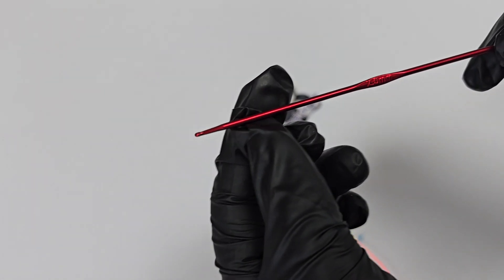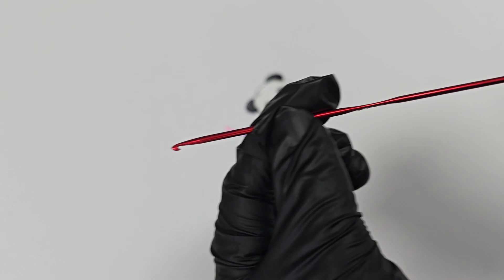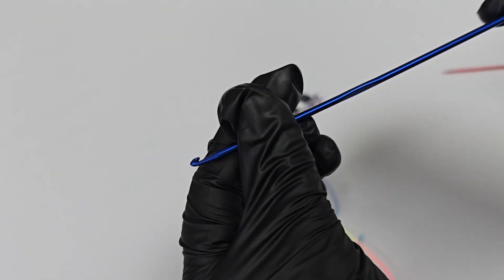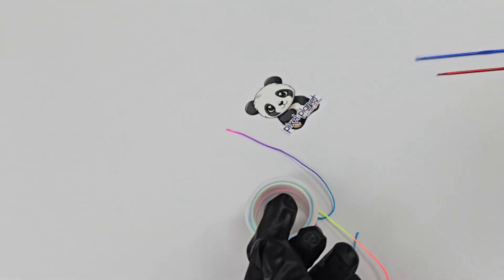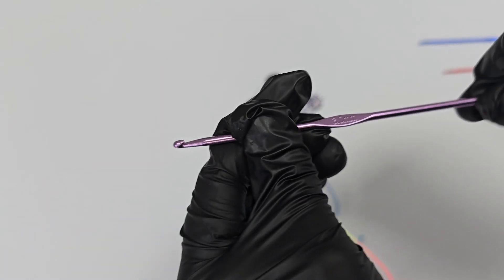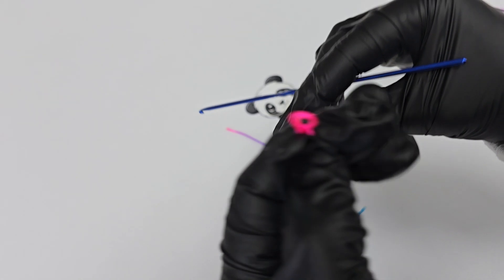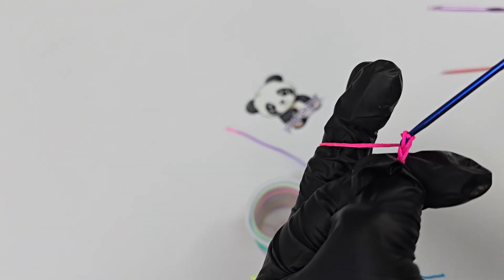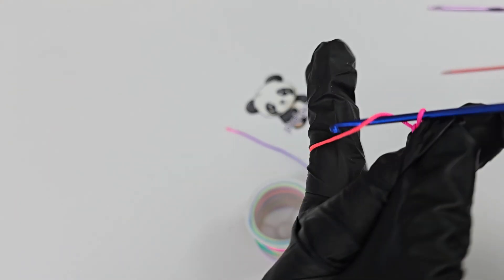crochet needles 2mm, 2.5mm and 3mm